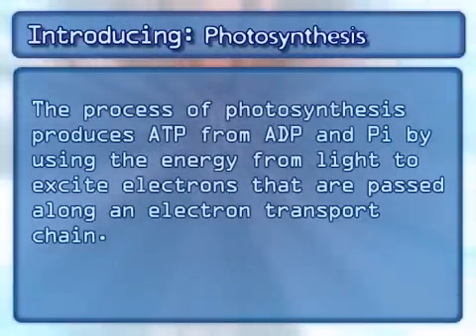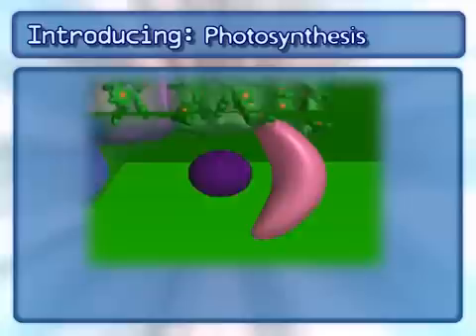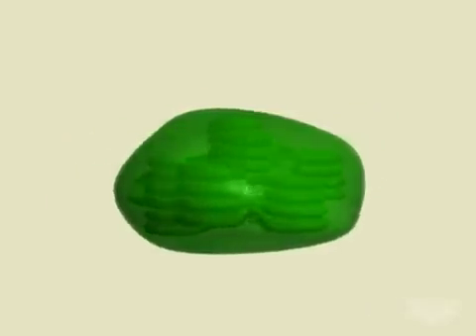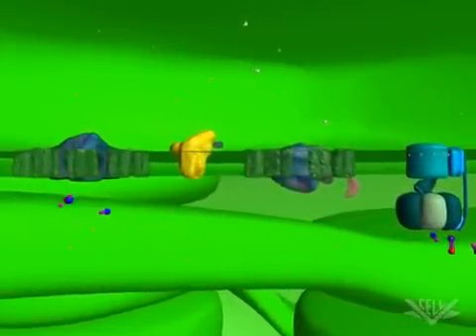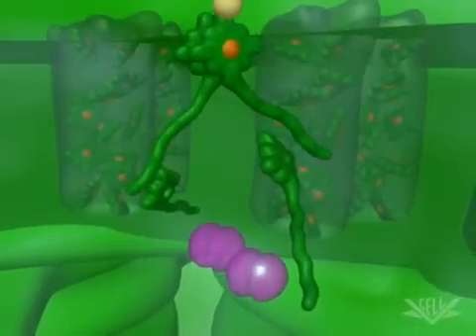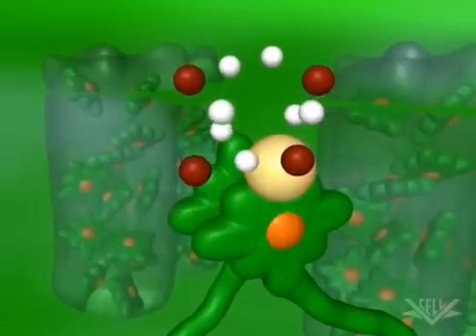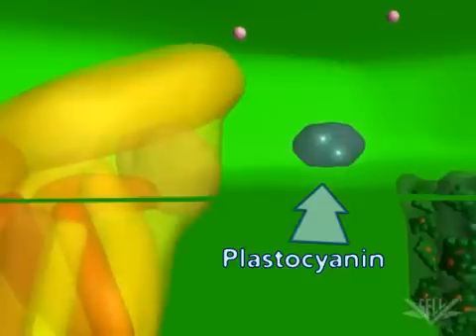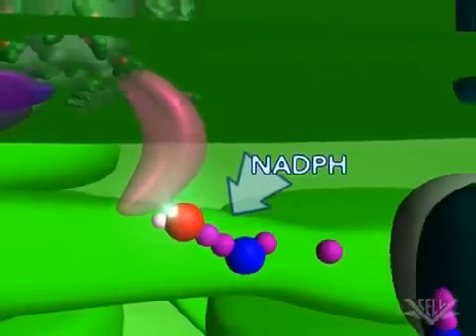Photosynthesis (light reactions)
Module Name: Photosynthesis (light reactions)